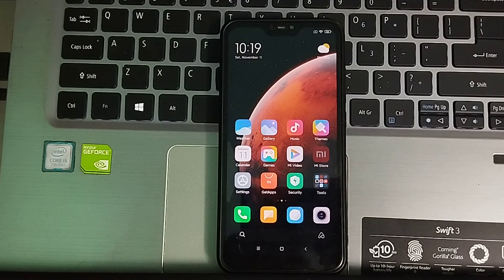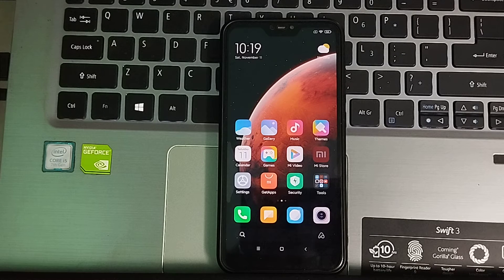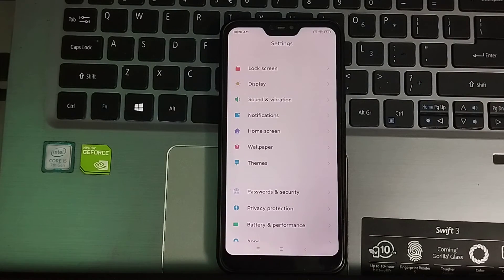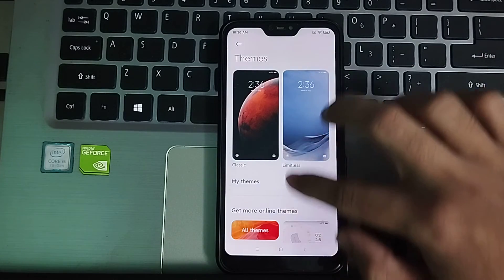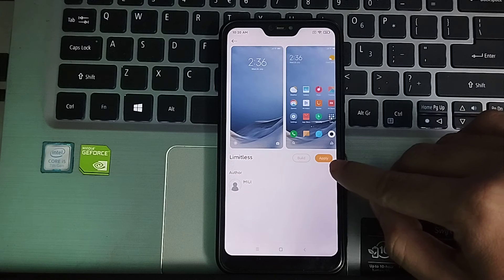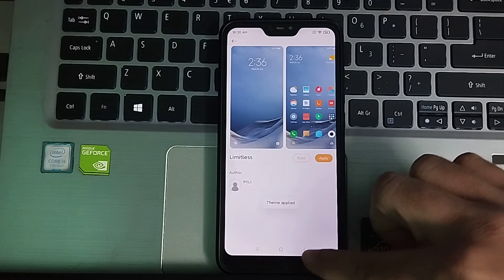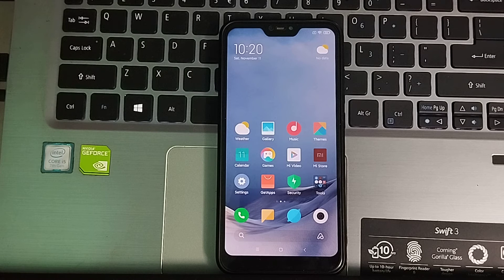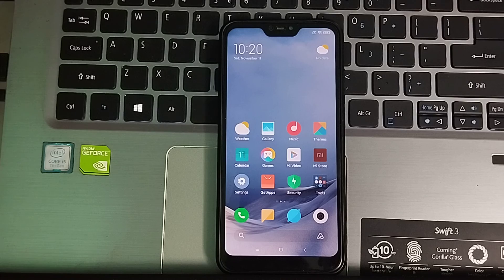How To Change Default Theme on Android | How To Restore Default Theme On Xiaomi Redmi Note